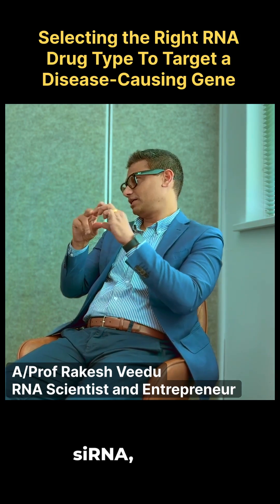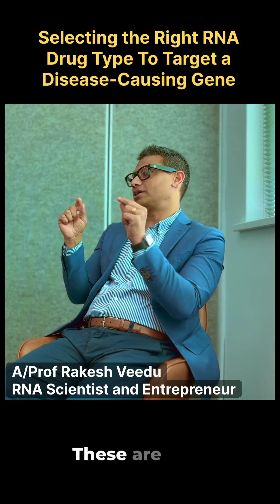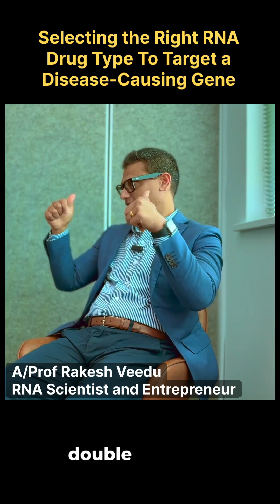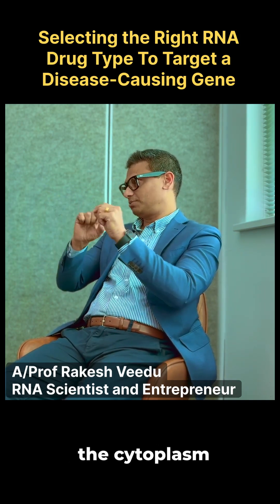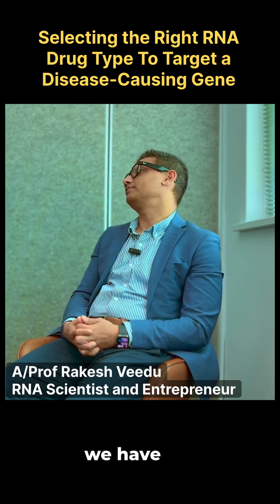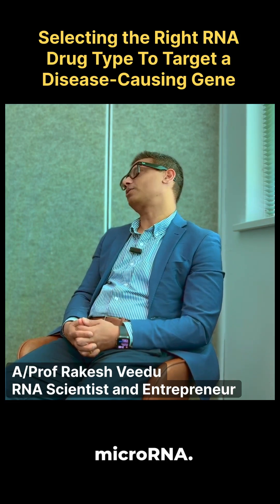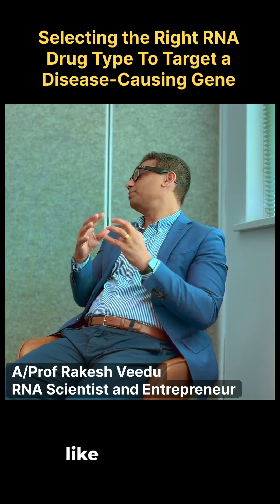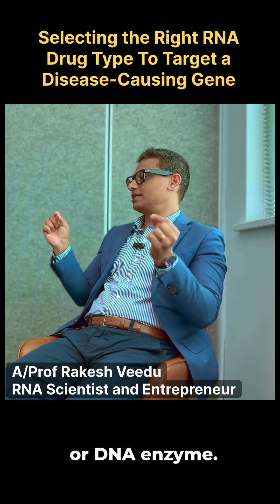Ep 1-2: Which RNA Drug Type Could Be the Right Treatment for a Specific Genetic Condition?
Professor Rakesh N. Veedu a globally recognised expert in RNA therapeutics, scientist, innovator and entrepreneur explains the types of RNA drug and the strategy for selection of the right RNA drug type to treat a particular genetic condition.